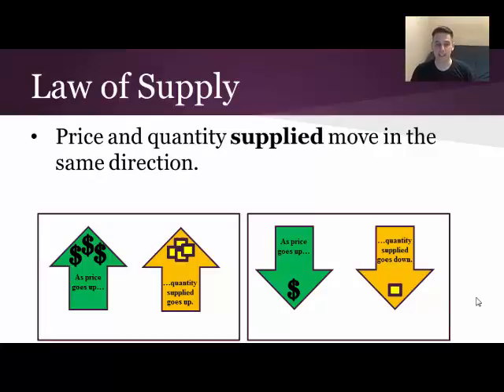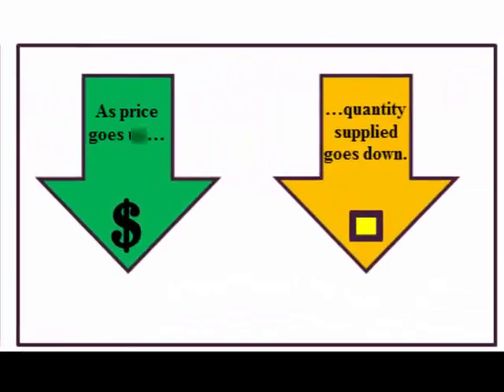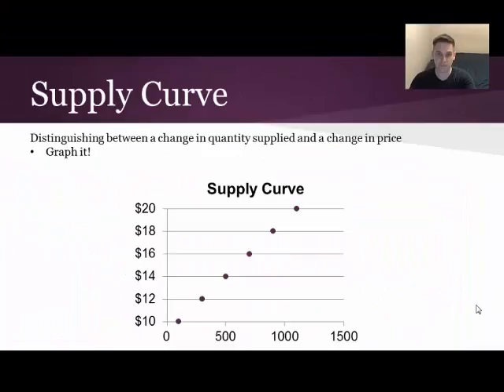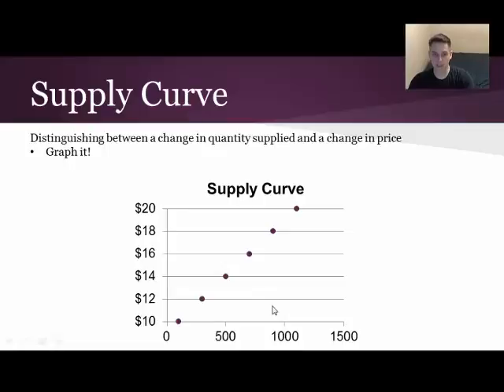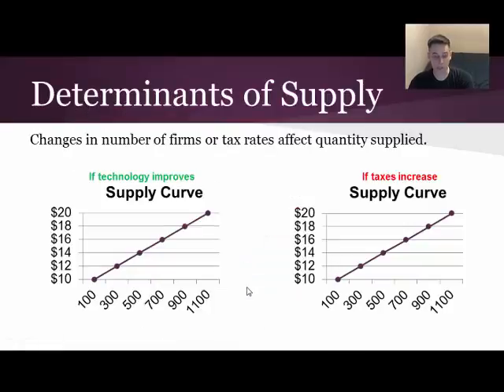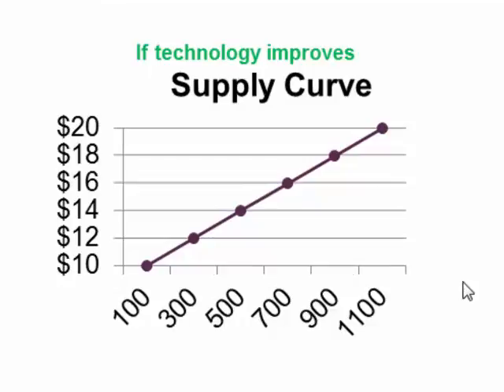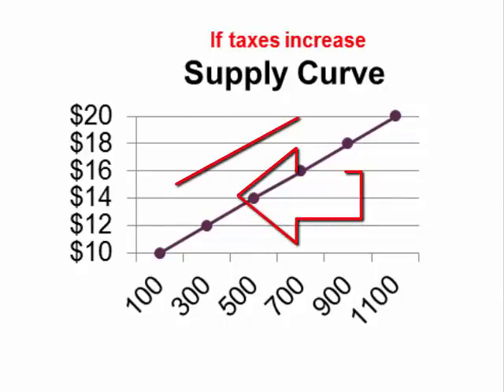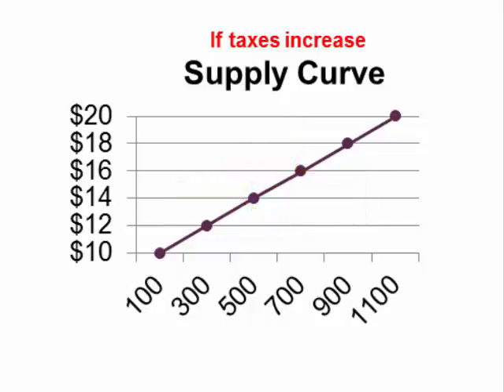Econ Unit 2 Supply Curves